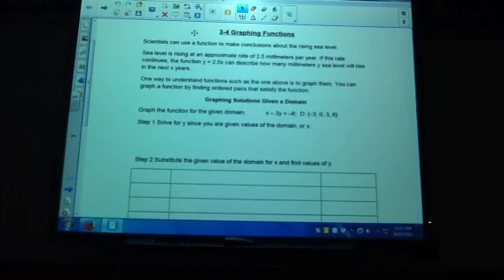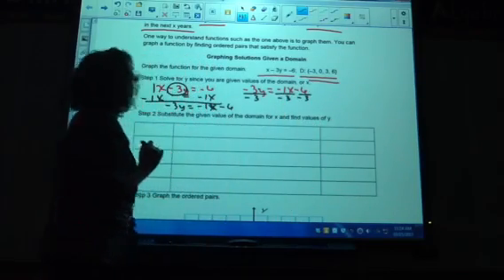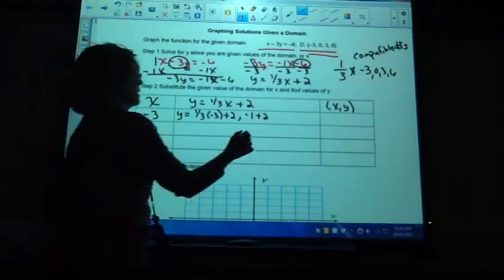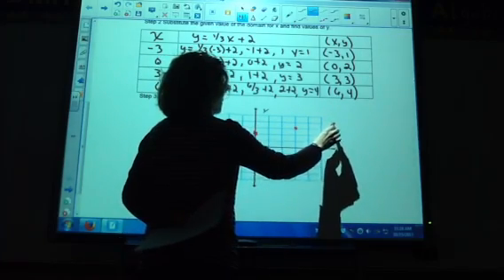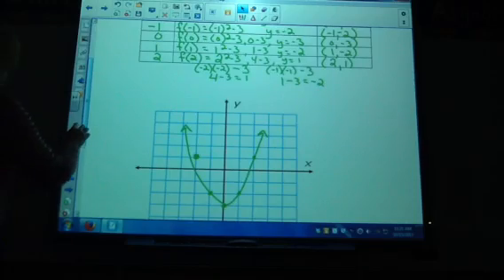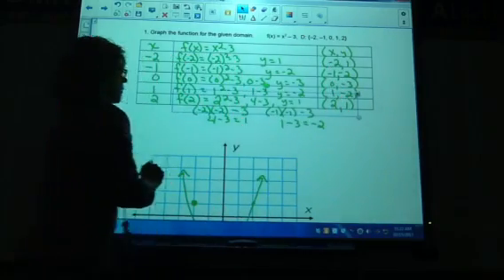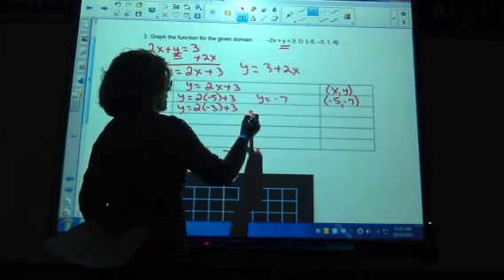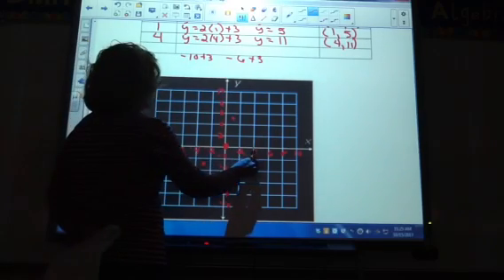McCrory 3-4 Graphing Functions part 1